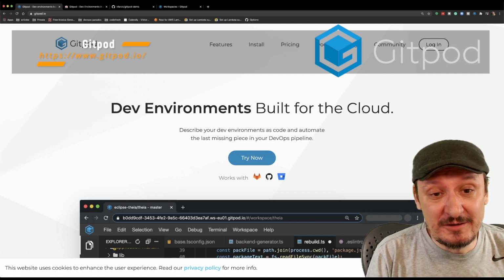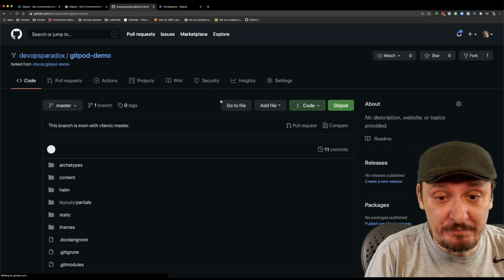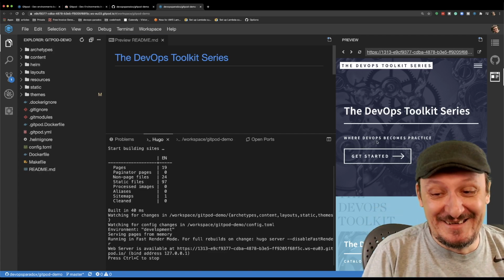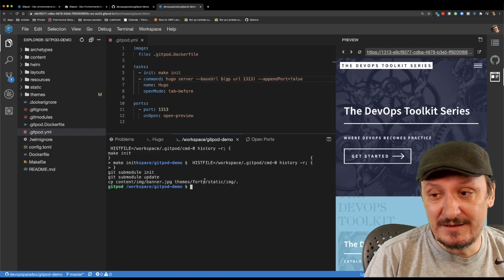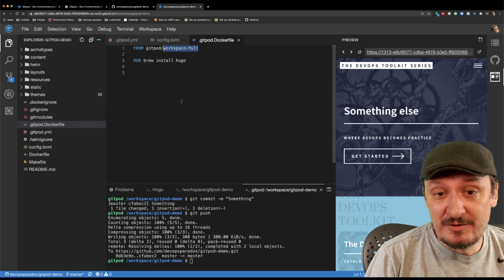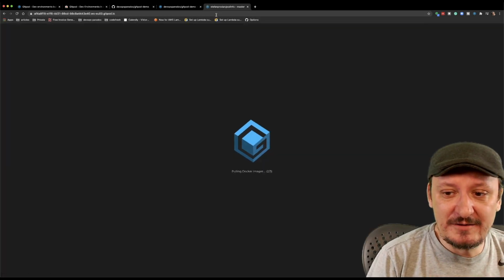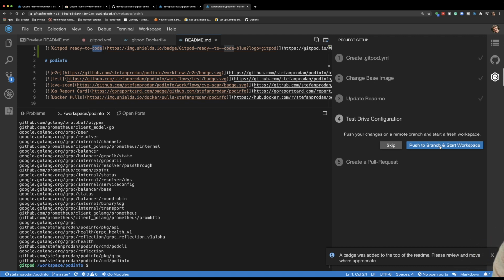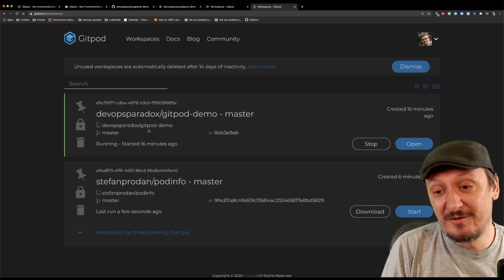Gitpod - Instant Development Environment Setup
The setup of a development environment tends to be complicated, time-consuming, and expensive.

Gitpod changes the way we think about development environments. It gives us an IDE to write code, all the tools we need to compile our applications, run tests, and do whatever else we might be doing. It gives us the infrastructure we need. It allows us to onboard anyone into any project instantly.

Timecodes ⏱:
00:00 Intro
02:58 Setup
05:09 Gitpod with a preconfigured repo
14:09 Gitpod with a virgin repo
19:53 Final thoughts